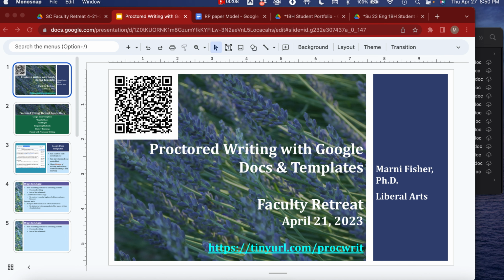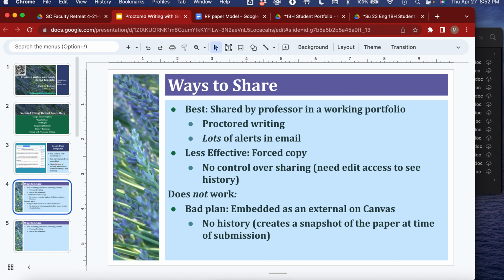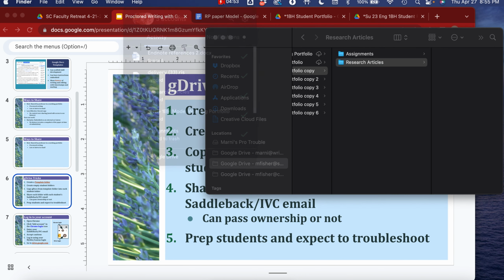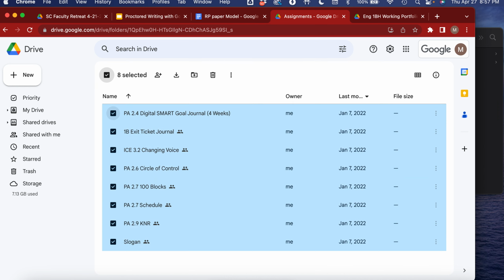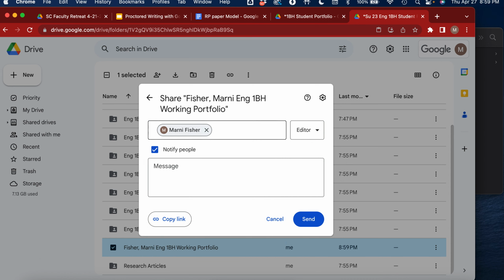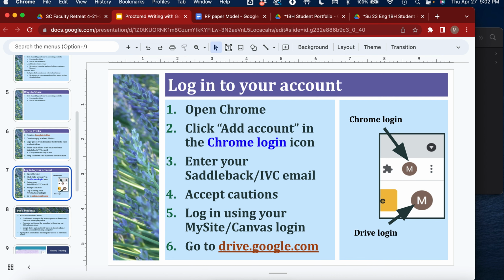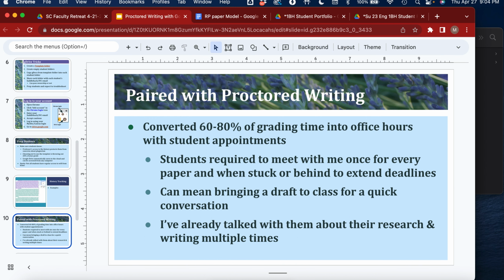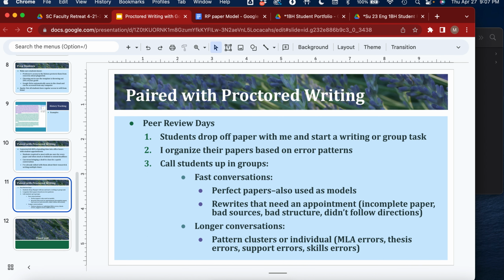Proctored Writing with Google Docs (Full Lecture)